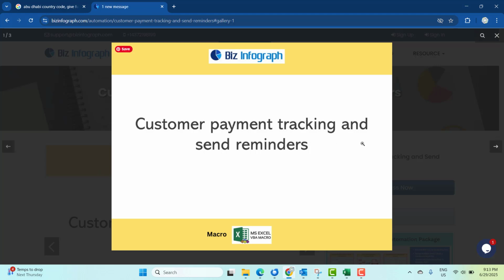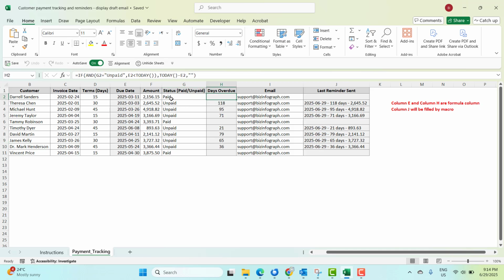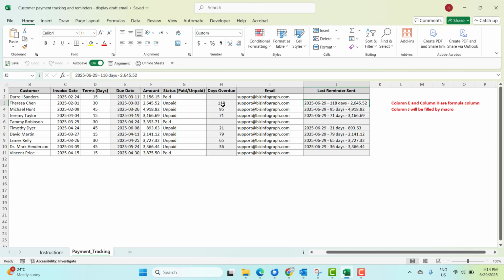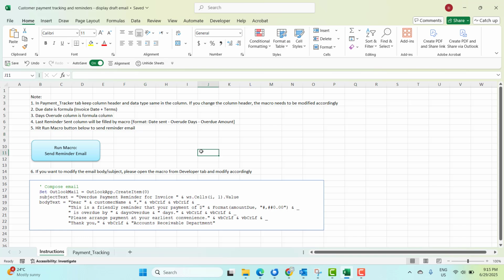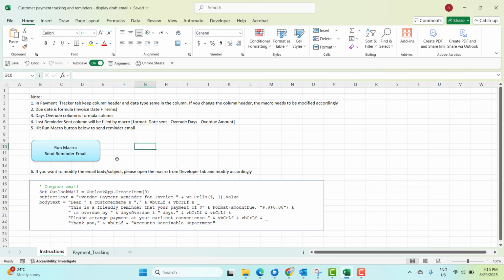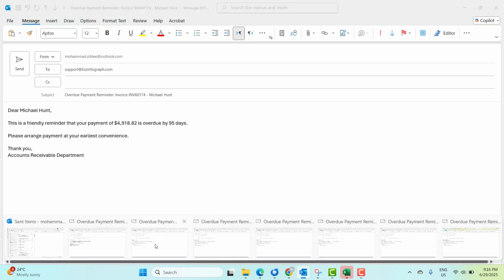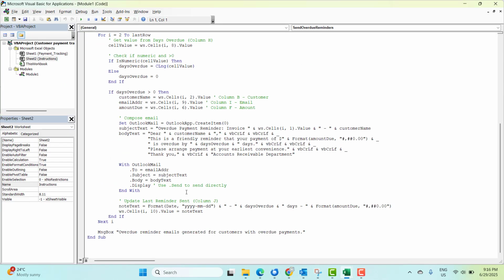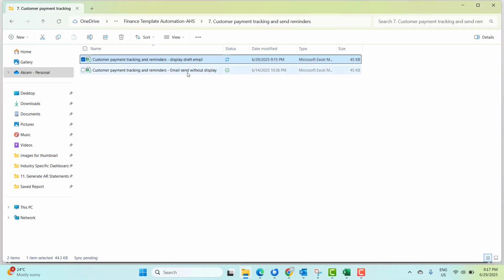Automation - Customer Payment Tracking and Send Reminders